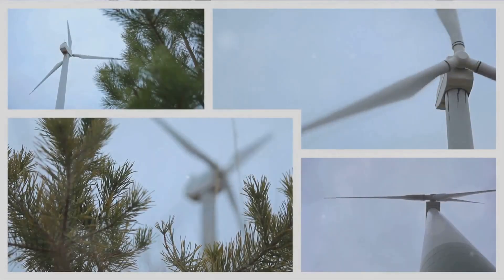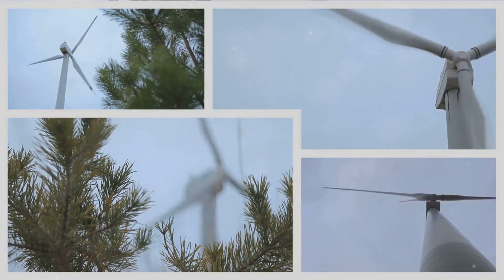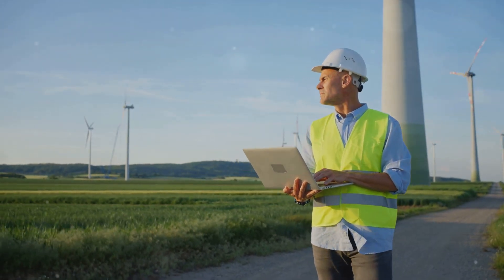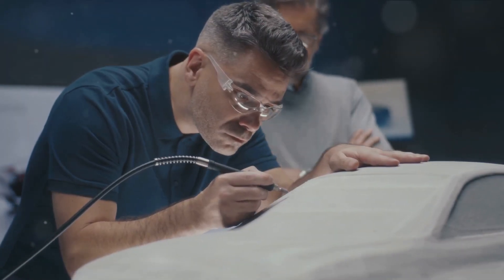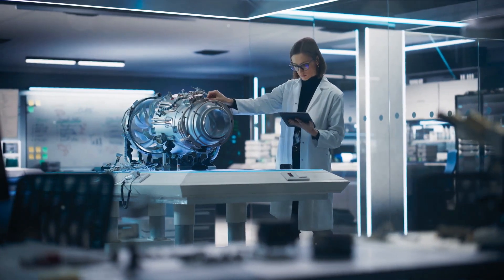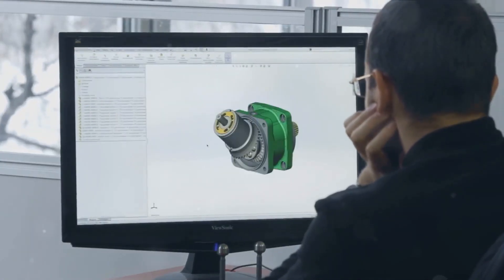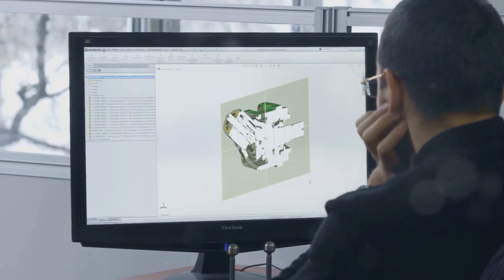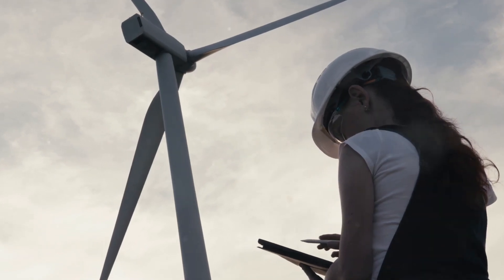The Power of Thermodynamics: Engineering the Future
A thermodynamics engineer is a professional specializing in the field of thermodynamics, a branch of physics and engineering that deals with the study of energy transfer and conversion. These engineers apply the principles of thermodynamics to design, analyze, and optimize systems that involve energy flow, heat transfer, and the performance of mechanical components.

Key responsibilities of a thermodynamics engineer include:

System Analysis: Thermodynamics engineers analyze and model complex systems to understand how energy is transformed within them. This involves studying the behavior of gases, liquids, and solids under different temperature and pressure conditions.

Energy Conversion: They design and improve systems that convert energy from one form to another. This may include the design of engines, power plants, or HVAC (heating, ventilation, and air conditioning) systems.

Efficiency Optimization: Thermodynamics engineers focus on optimizing the efficiency of energy systems. This could involve developing more efficient heat exchangers, improving combustion processes, or enhancing the overall performance of energy conversion devices.

Renewable Energy: With a growing emphasis on sustainability, thermodynamics engineers often work on renewable energy projects. They may design systems that harness energy from sources like solar, wind, or geothermal power.

Material Selection: Thermodynamics engineers choose materials that can withstand high temperatures, pressures, and other environmental conditions. This is crucial for the reliable and safe operation of thermodynamic systems.

Research and Development: They engage in research to discover new technologies or methods that can improve energy efficiency, reduce environmental impact, or address specific challenges in thermodynamics.

Testing and Validation: Thermodynamics engineers conduct experiments and simulations to validate their designs and ensure that systems operate according to specifications. This may involve testing prototypes and analyzing data to make improvements.

Troubleshooting: When issues arise in thermodynamic systems, engineers troubleshoot and diagnose problems. They then implement solutions to ensure the continued, reliable operation of the system.

Thermodynamics engineers play a vital role in various industries, including manufacturing, energy production, aerospace, and environmental sustainability. Their work contributes to advancements in technology, increased energy efficiency, and the development of sustainable practices in engineering and technology.